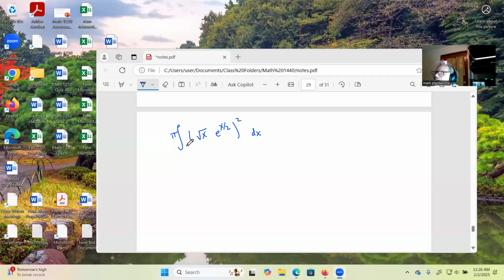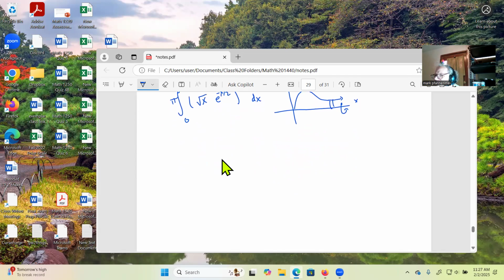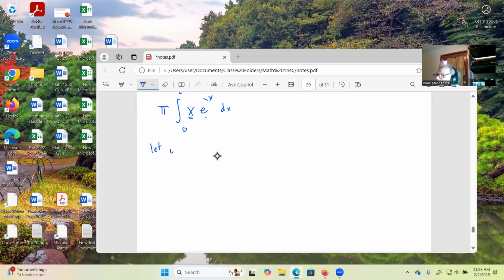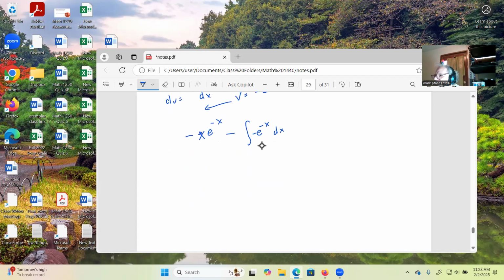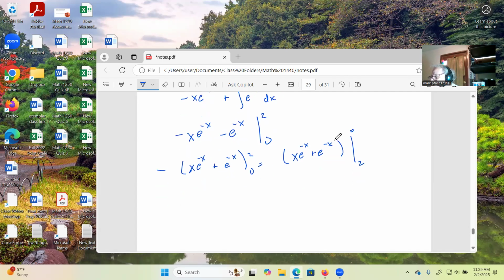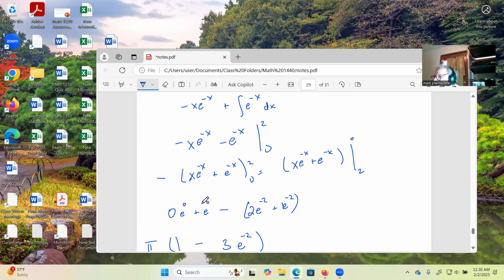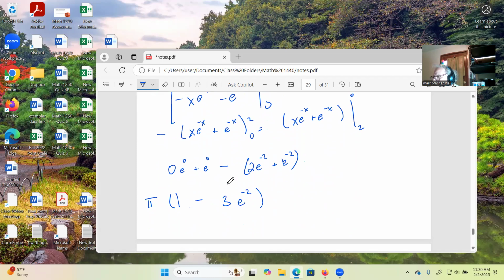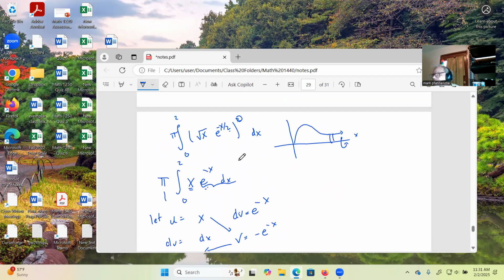volume of revolution problem with integration by parts